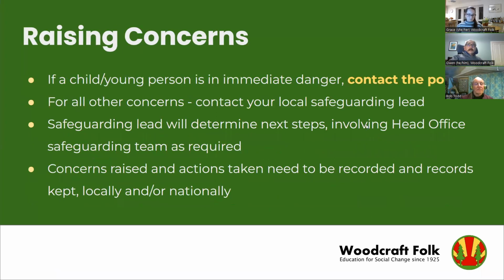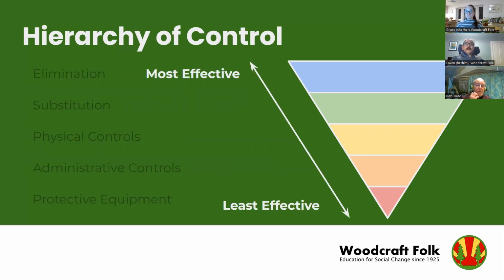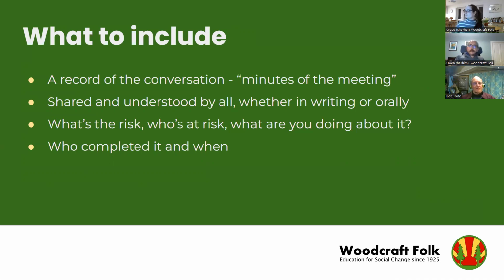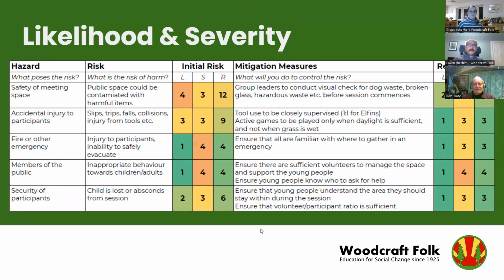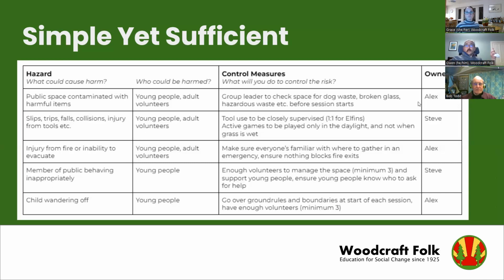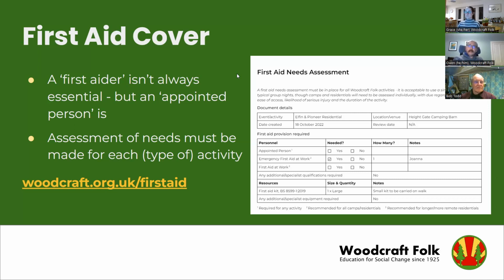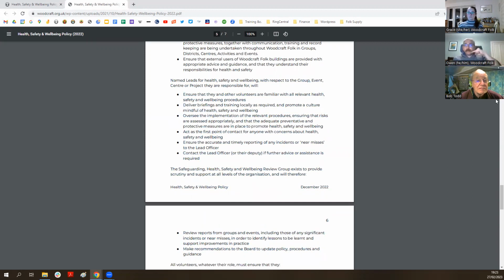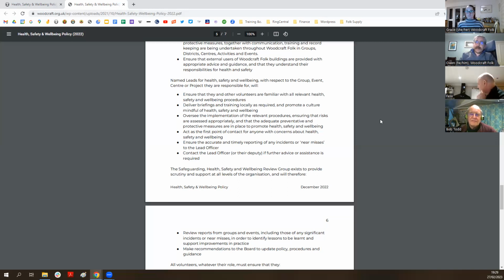Safeguarding: Risk Assessing Activities - February 2023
A recording of a webinar in which looks at how to manage the risks associated with the activities you run in your group. A risk assessment is needed for all group night activities, and we will explore how this should be done in practice.